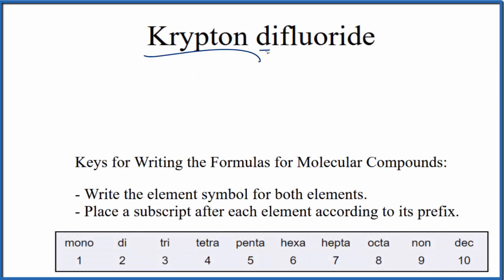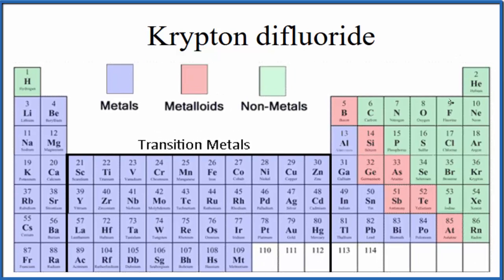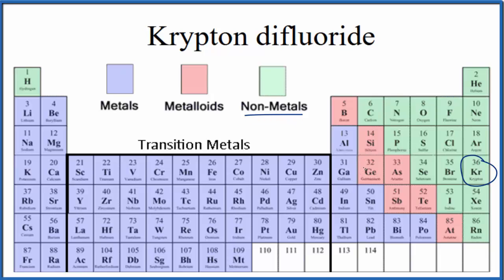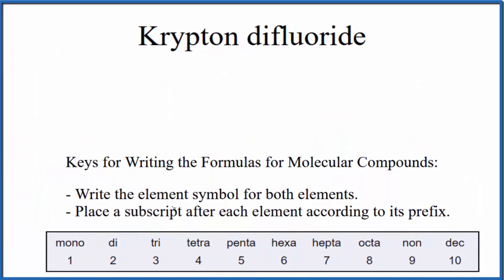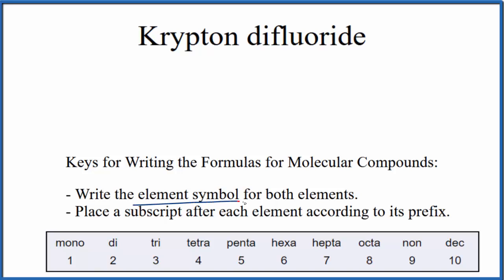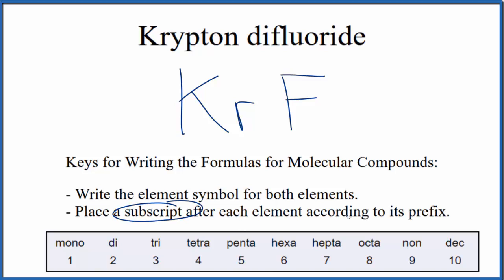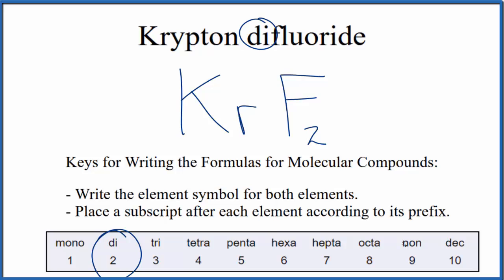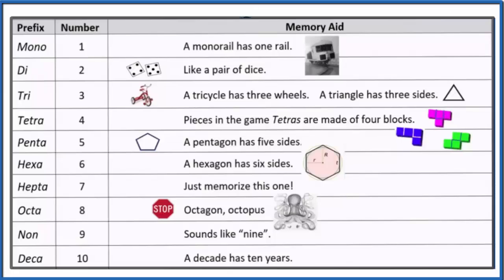How to Write the Formula for Krypton difluoride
In this video we'll write the correct formula for Krypton difluoride (KrF2). To write the formula for Krypton difluoride we’ll use the Periodic Table and follow some simple rules.

Prefixes
mono- 1
di- 2
tri- 3
tetra- 4
penta- 5
hexa- 6
hepta- 7
octa- 8
nona- 9
deca- 10

For a complete tutorial on naming and formula writing for compounds, like Krypton difluoride and more, visit: